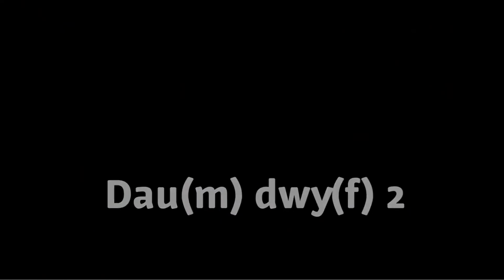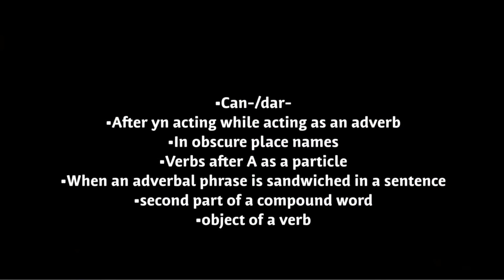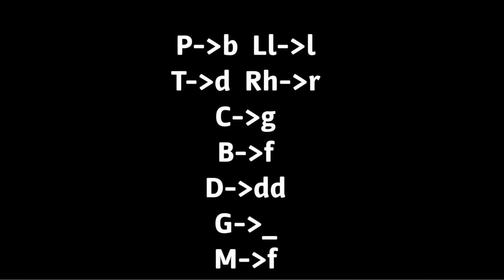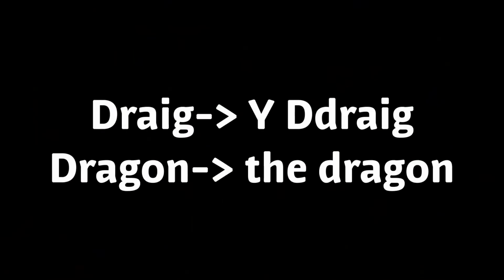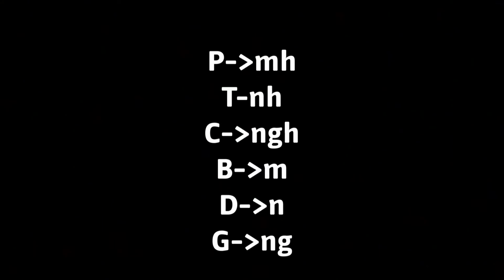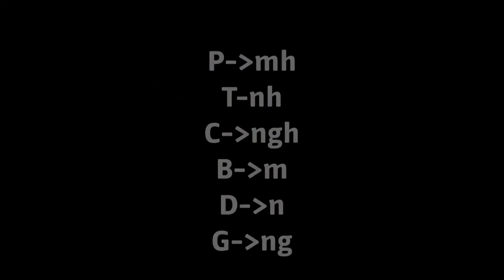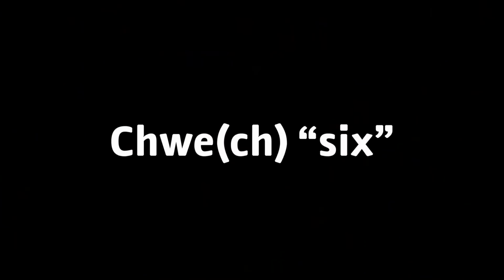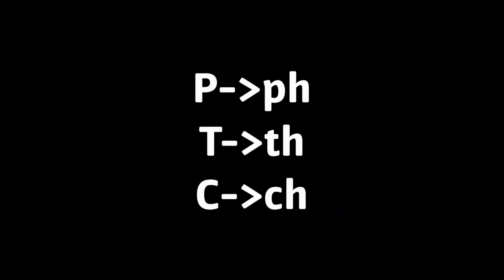Welsh lesson 2 consonant mutations